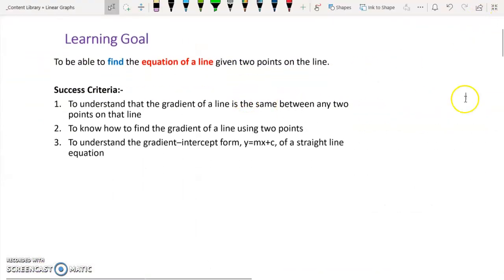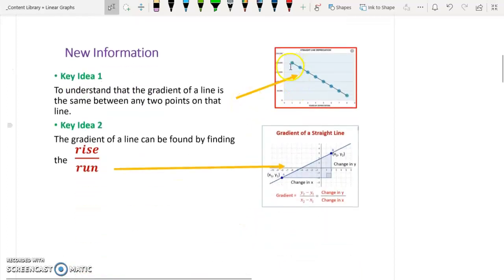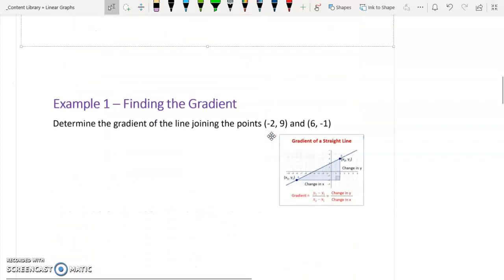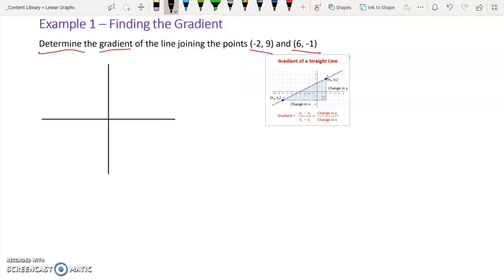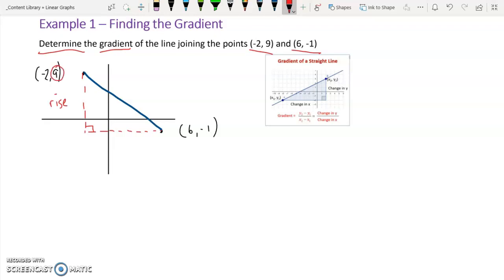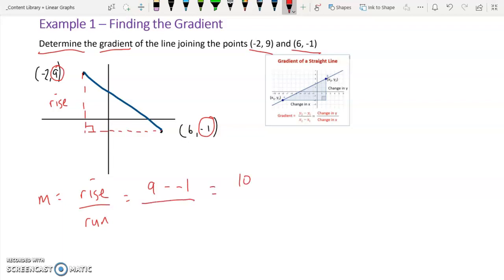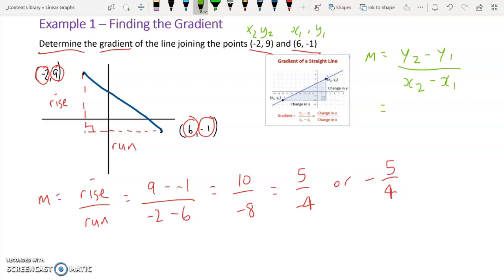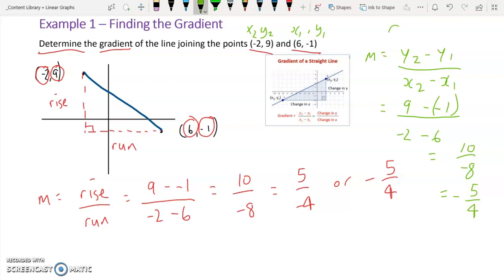Finding the gradient between two points